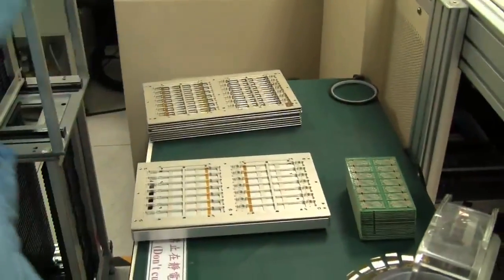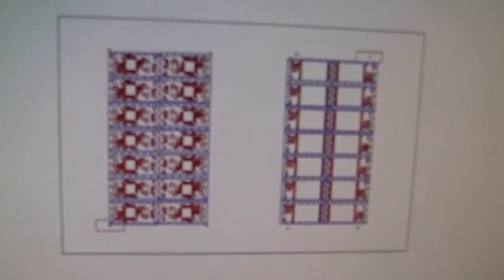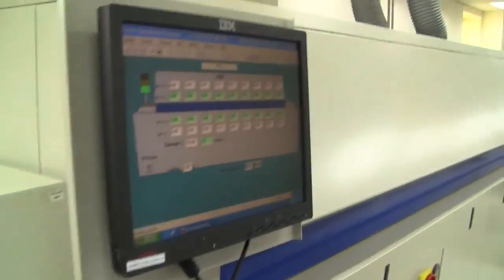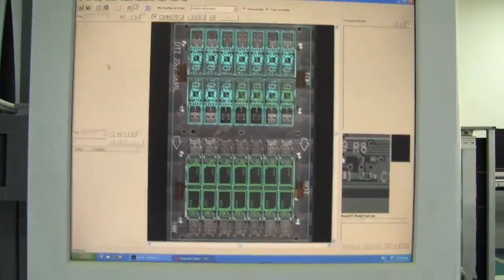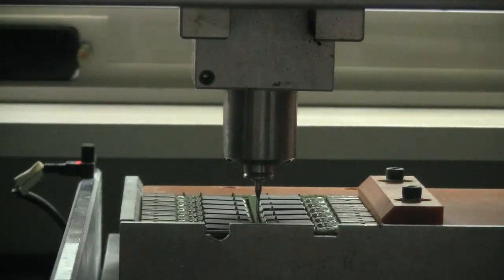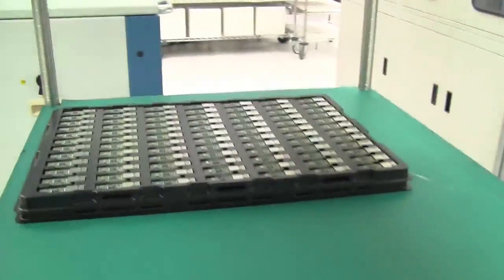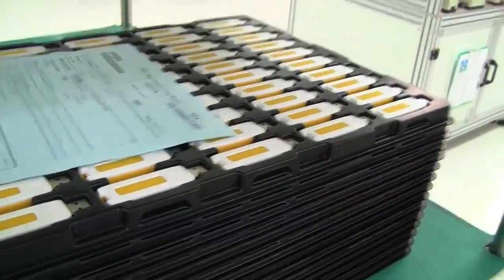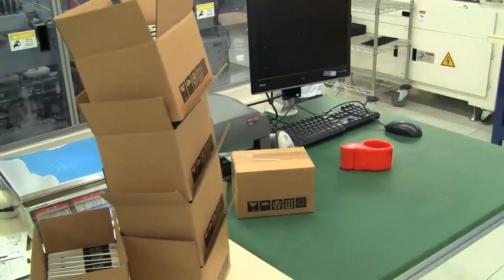How's a USB Flash Drive Made - Trip to the Kingston Production Plant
Как на заводах Поднебесной собирают USB-Flash накопители.